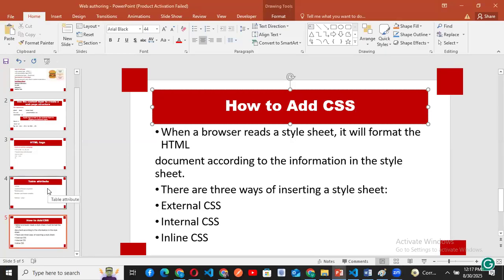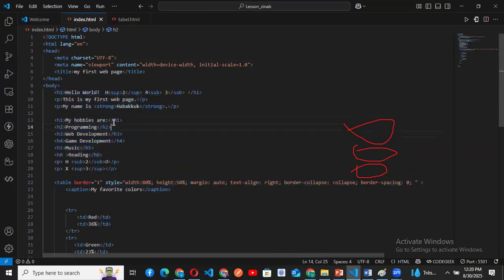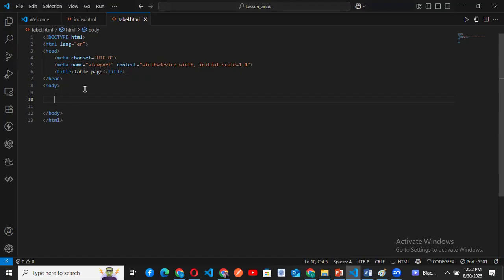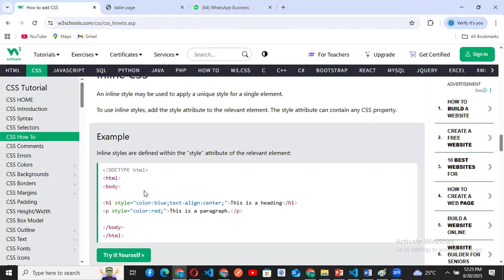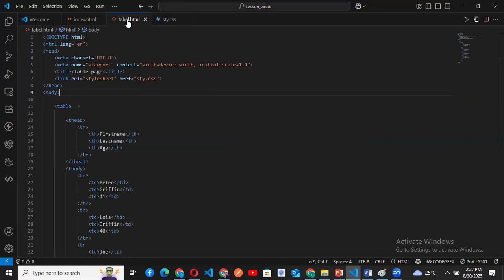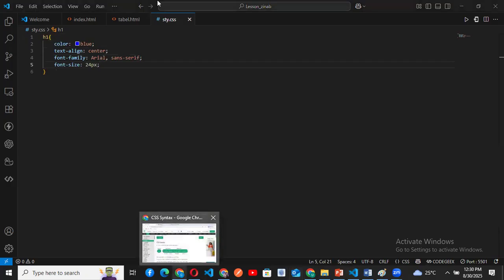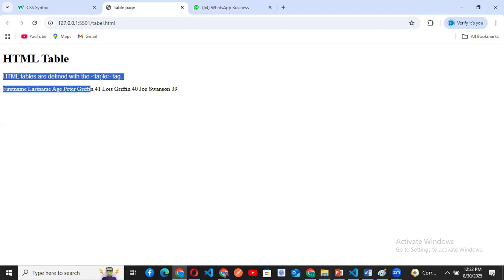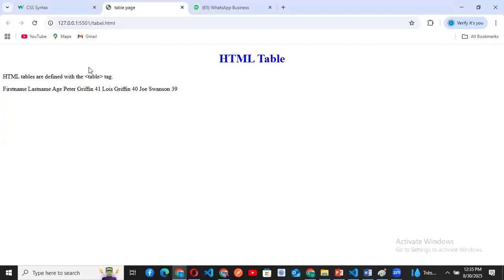Presentation layer in Web authoring|| How to insert CSS in HTML@habatechacadmy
Presentation layer in Web authoring|| How to insert CSS in HTML
Extract from Cambridge IGCSE ICT exam prep